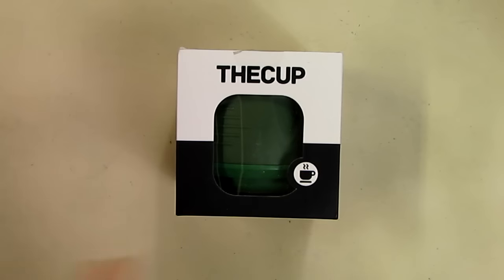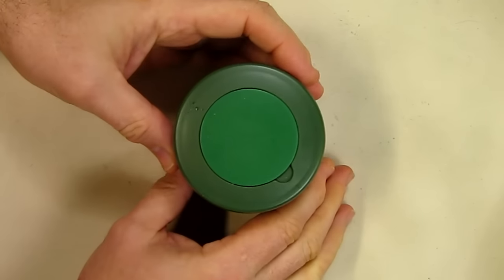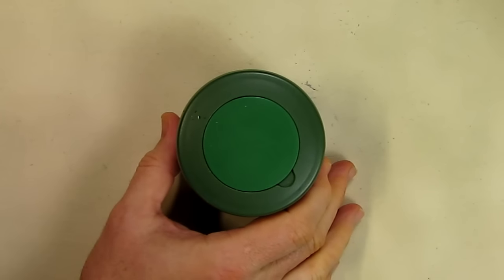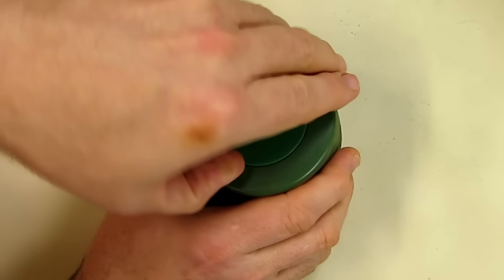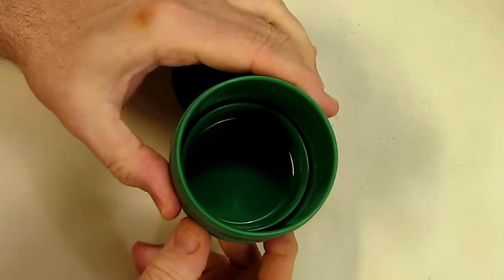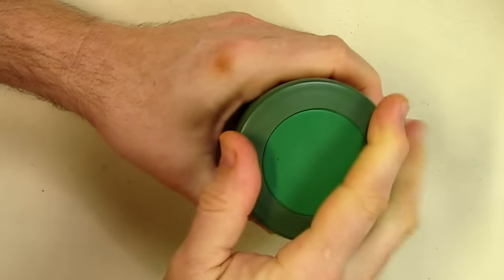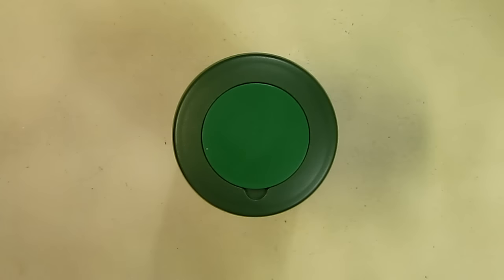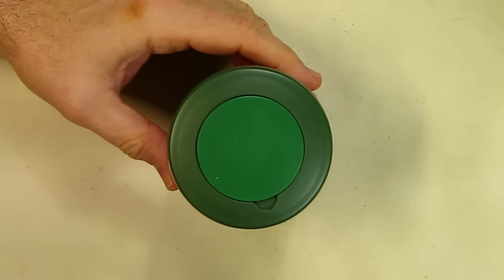BEST COLLAPSIBLE TRAVEL MUG with Leak Proof Lid REVIEW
□ Electronic Components
         □ Hobbies: